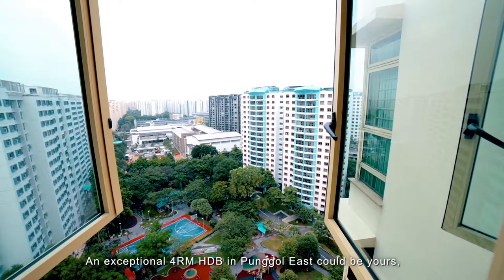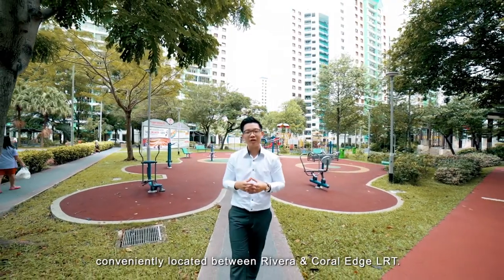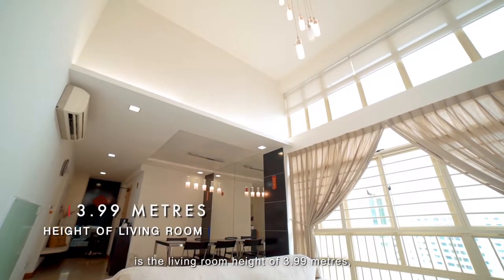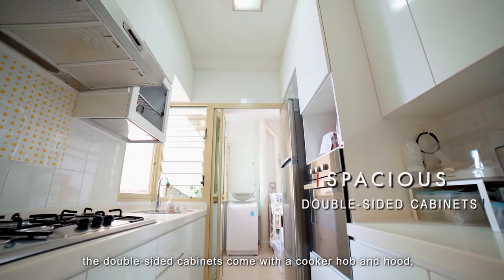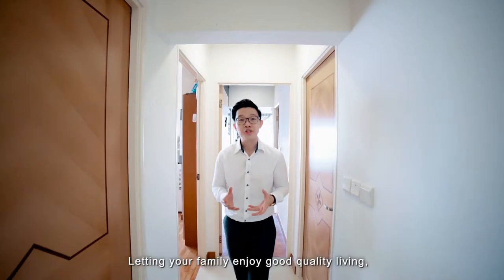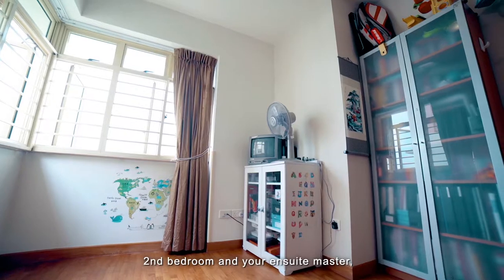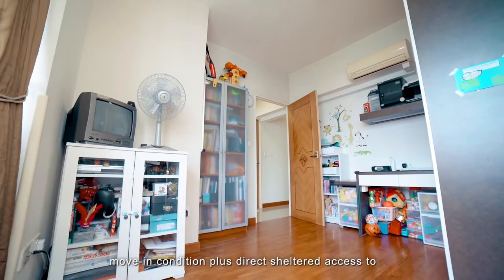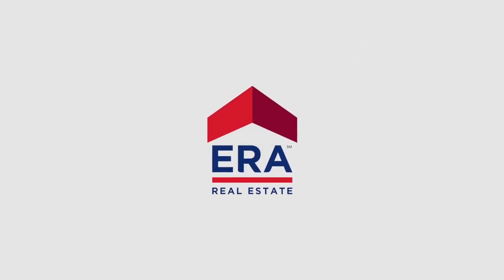168A Punggol East 4 Room HDB with High Ceiling!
SUPER HIGH LIVING ROOM CEILING, 4 ROOM HDB @ 168A Punggol East!
🏠 Extremely Rare High Living Room Ceiling
🌴 Amazing Unblocked View
🚘 Basement Carpark
🎖Corner Unit
🍕 Doorstep to Punggol Plaza
🚊 3 Minutes Walk to Riviera LRT
🏫 Within 1km to Mee Toh School
🍻 8 Minutes Walk to Punggol Hipster Container Parks & Park Connector

Call/Text/Whatsapp Nicholas Woon @ 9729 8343 for an exclusive viewing today!